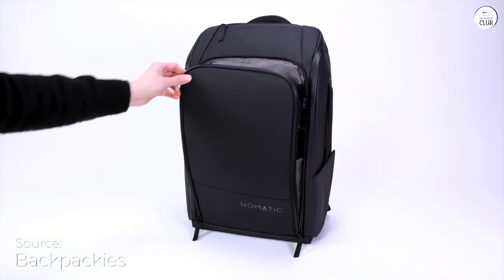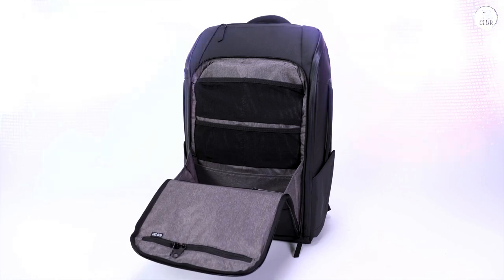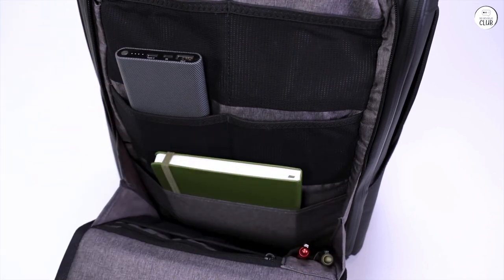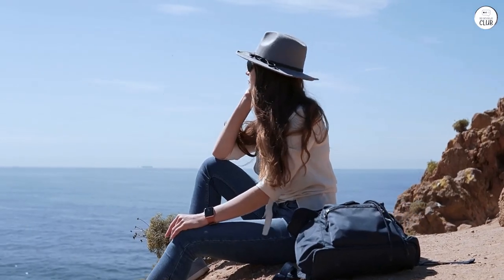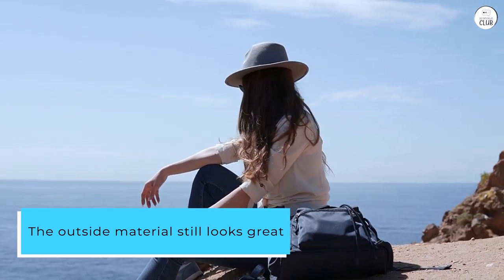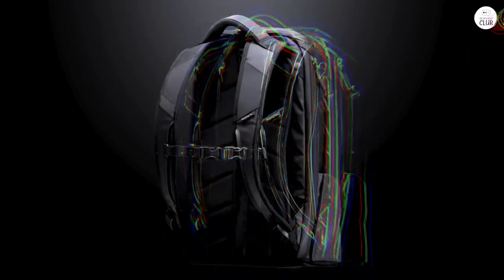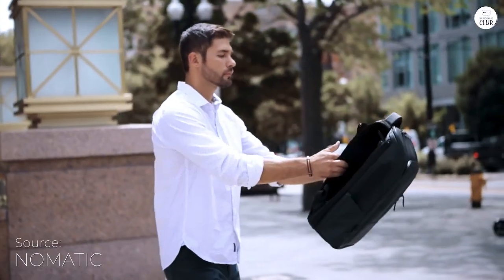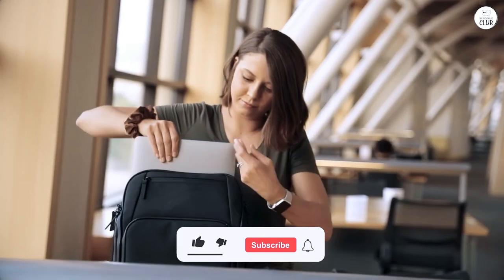Nomatic Backpack Review: Sturdy and Stylish for Every Trip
Nomatic Backpack

Top 5 Laptop Backpack
Tumi Alpha 3 Brief Pack
Peak Design Everyday Backpack V2
Nomatic Backpack
BANGE Anti Theft Backpack
SwissGear 1900 ScanSmart Laptop Backpack

Discover why the Nomatic Backpack is a top choice for both daily use and travel. This review highlights its durability, design, and practical features that make it a standout option. Learn about its sturdy construction, convenient design, and how it’s built to last.

00:00 Reliable and Sturdy Everyday Use
00:15 Durable Design and Stand-Alone Structure
00:40 Satisfying Long-Term Investment